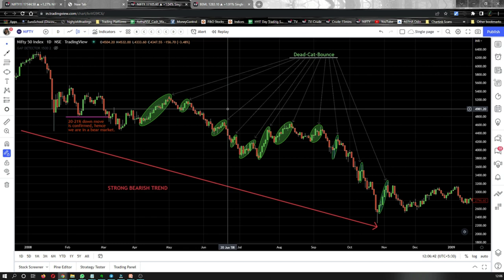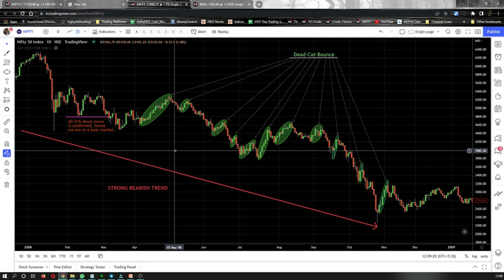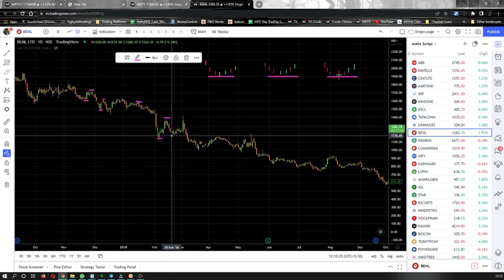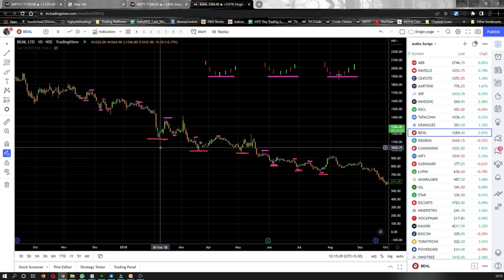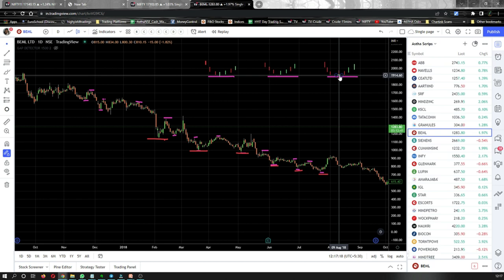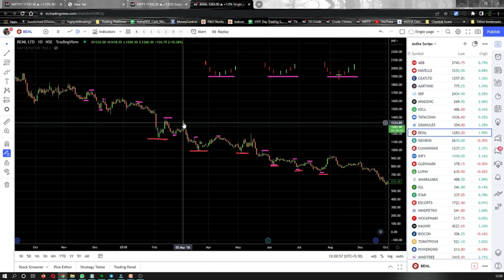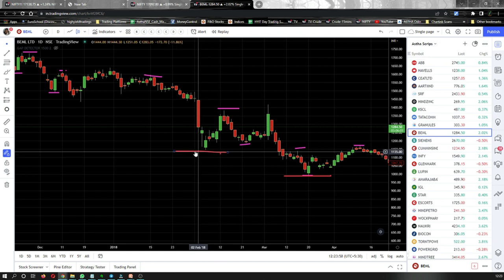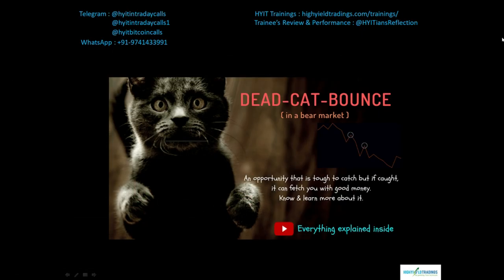DEAD CAT BOUNCE : Know everything about it || HYIT || TradingView